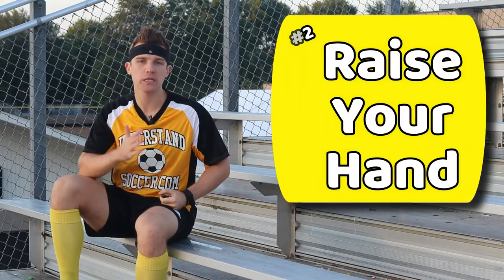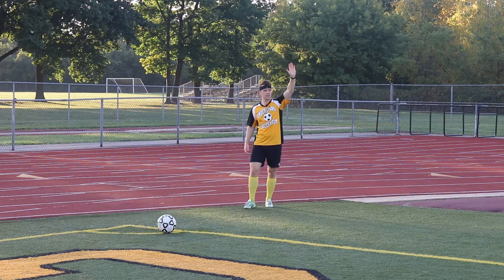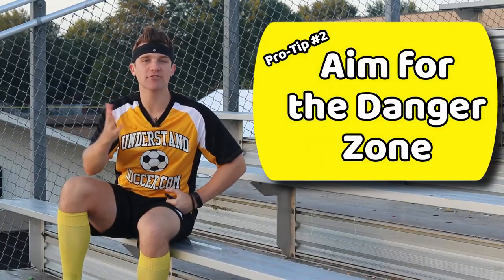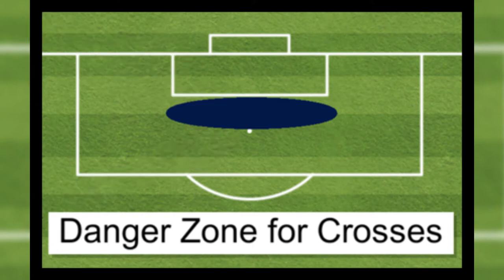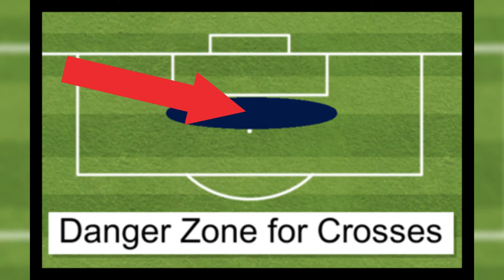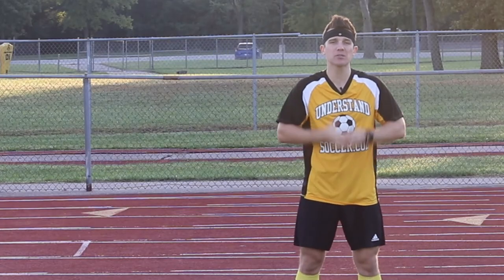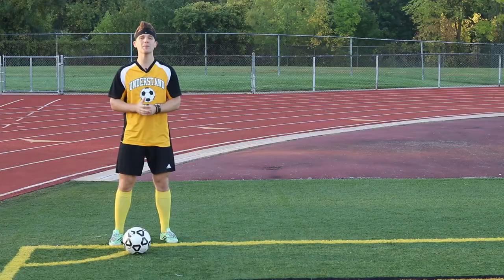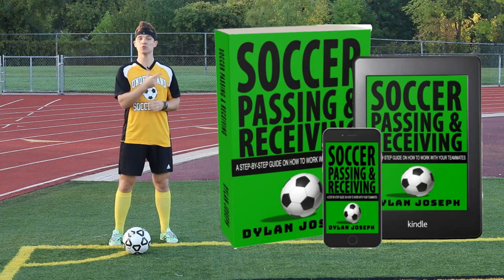Bending Corner Kick In Soccer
Passing & Receiving book on Amazon

However, make sure that a right-footed player takes their corner kick at the corner flag to the left of the net.

Now, let’s cover the form on how to do a CURVED CORNER KICK.

1. Place the ball on the correct side of the flag.

Right-footed players should put the ball on the arch to the left of the corner flag.

Conversely, left-footed players should put the ball on the arch to the right of the corner flag.

This ensures that the flag does not get in the way.

2. Raise your hand prior to doing your corner kick.

Unless you are taking a sneaky and quick corner kick, raising you hand lets your teammates know that the corner kick is coming.

3. Plant 6 inches form the ball (Ask for like) - And could you give this video a like?

Because you are trying to get the ball to inswing, you need the ball to bend and curve in the air.

4. Strike the ball with the bone of your foot for HOW TO KICK A CORNER KICK IN SOCCER.

This is the hardest portion of your foot where the leather meets the laces.

Using this portion will ensure that you have enough power on your cross.

This will make it harder for the goalkeeper because they will have little time to try to grab the ball or punch it away themselves.

5. Follow through with your kicking leg to cross your legs for HOW TO CURVE A SOCCER BALL IN A CORNER KICK.

Because we planted 6 inches form the ball and we need to use the bone of our foot to strike it, it makes it very easy to cross our legs to get the ball to bend.

Pro-Tip: Keep your head down to keep your SOCCER CORNER KICK TECHNIQUE together.

Lifting your head will lift your shoulders and result in a less accurate corner kick.

Pro-Tip 2: Aim for the danger zone.

The danger zone is the area between the 6-yard box and the penalty spot. This area is generally too far away from the goalkeeper for them to get t but close enough that a header from a teammate can score on net.

Pro-Tip 3: Have the correct height on the corner kick.

Do not kick the ball super high in the air, because it will take more time going up and then coming down almost ensuring the goalkeeper will go out to get it.

Kick it too low and the defender that they place at the edge of the 6-yard box will easily clear it.

Ideally, the ball will be 12-15 feet at its highest point to ensure that it clears the first defender, but does not entice the goalkeeper to grab it.